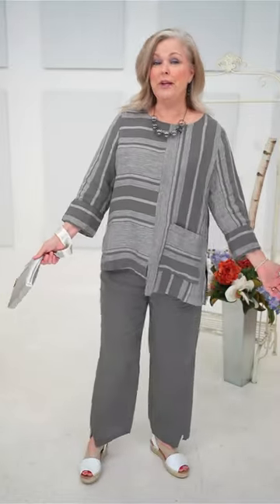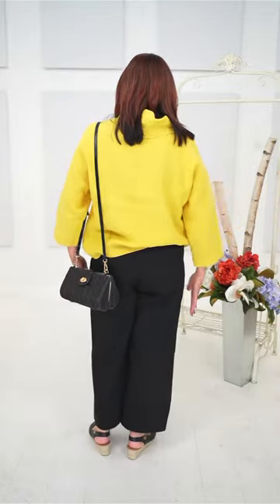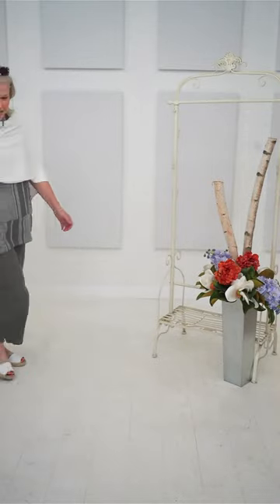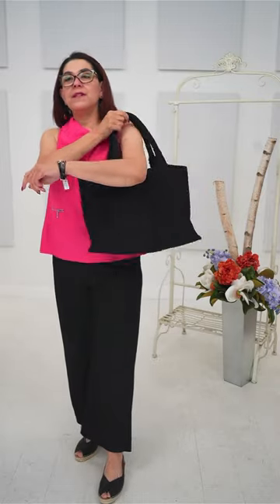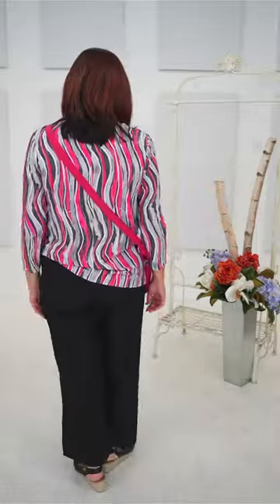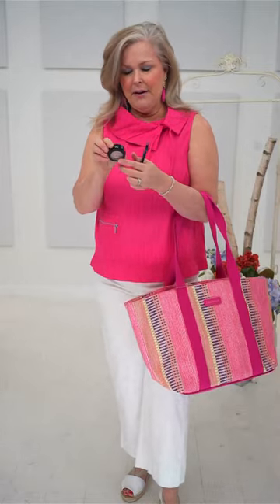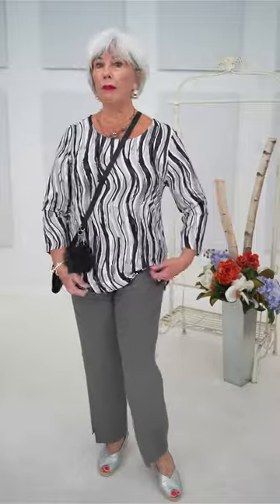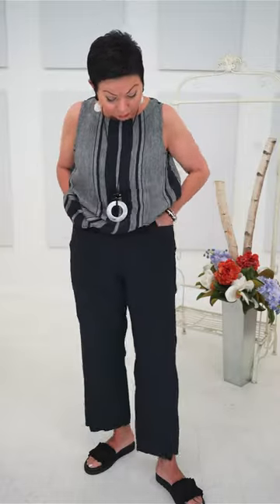Shepherd's Style Segment